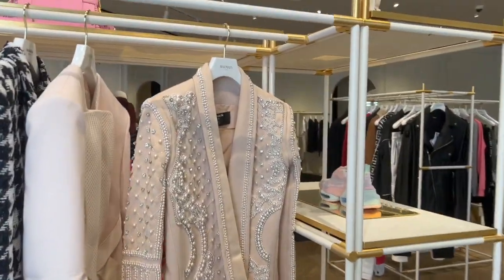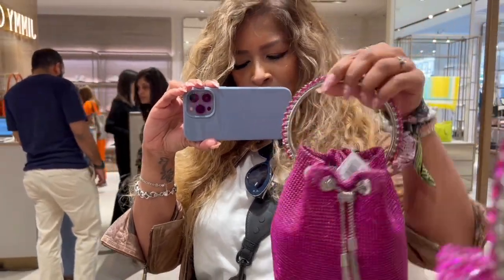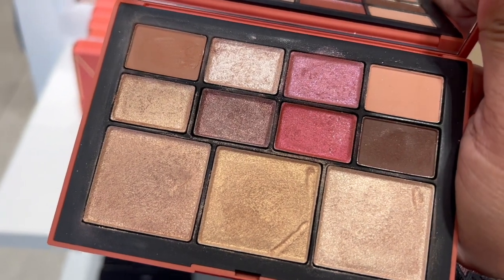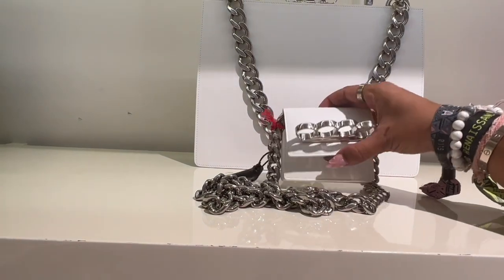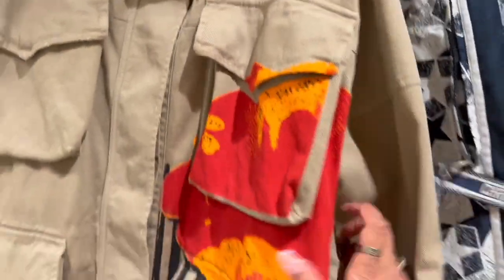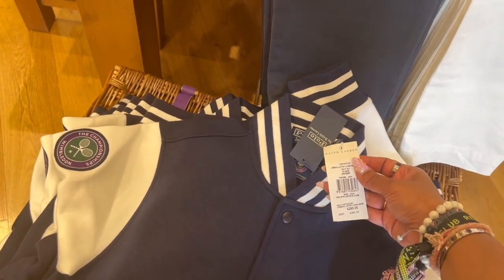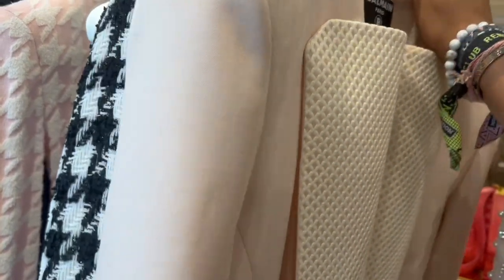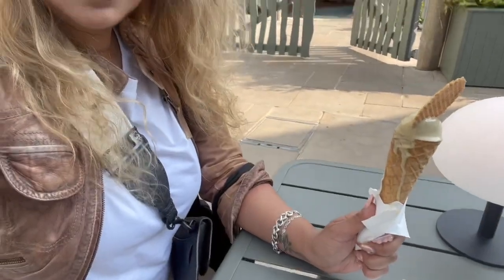Luxury Shopping Vlog | BICESTER VILLAGE Outlet | DIOR | FENDI | BALMAIN | MCQUEEN | JIMMY CHOO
Hello everyone! Join me for an EPIC shopping vlog to Bicester Village! Today we will visit luxury designer outlet brands including Christian Dior, Jimmy Choo, Balmain Paris, Fendi, Miu Miu, Manolo Blahnik, Holland Cooper, Burberry.

See their new Spring Summer drops and what is new since the last time I visited. Fendi's new boutique opened the week before I visited and they have the Fencace collection in stock! Dior have 1 or 2 anoraks which never stay in stock for longer than an hour so you have to look fast when you visit to enable getting one.

They house so many brands such as Christian Dior, Gucci, Ralph Lauren, Prada, Saint Laurent, Mulberry, Diesel, Laura Piama, Ugg, Gina, Celine, Alexander McQueen, Coach, Christian Louboutin, Holland and Cooper, Michael Kors, and the list goes on. Sadly no Chanel. What I noticed this time was, a lot of boutiques tailored their collections to cater for Ramadan and Eid.

I always go with an intention just to look, but the discounts are tempting to say the least so I will inbox what I bought in due course. Eek!

Let me know what you think, what you liked, did not like and what you think I may have bought!

Share your opinions below, let's have a natter!

Plus, it would mean so much to have your support!

Socials

Kisses,
K x

Codes:
Rose Forever eternity roses: $20 off with my code UnaKaraRose20

Socials

Kisses,
K x

See my latest Vlogs here:

🛍 Shopping 🛍

💄Makeup 💄

🍴Restaurants🍴